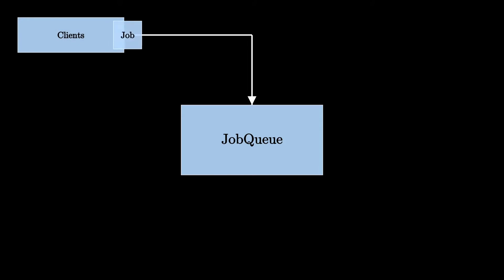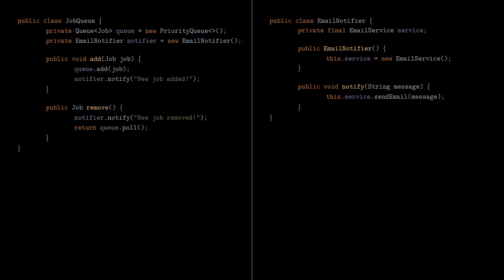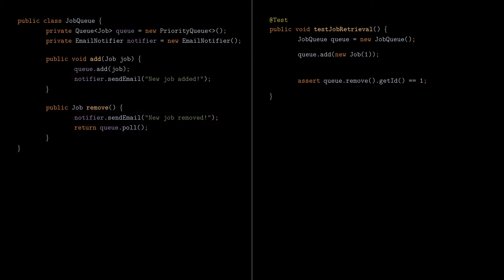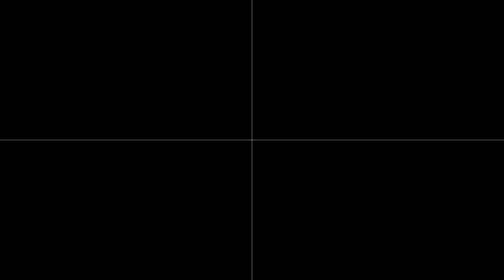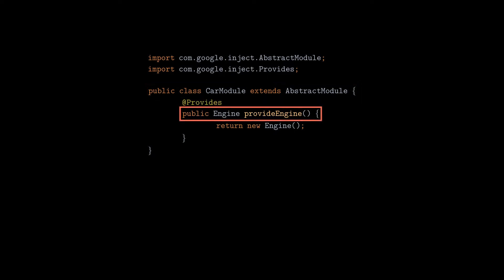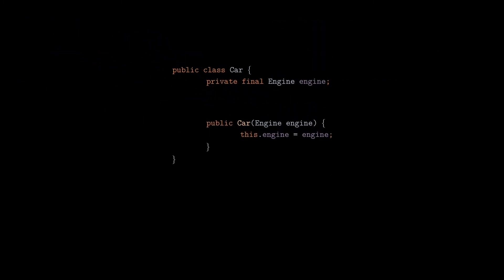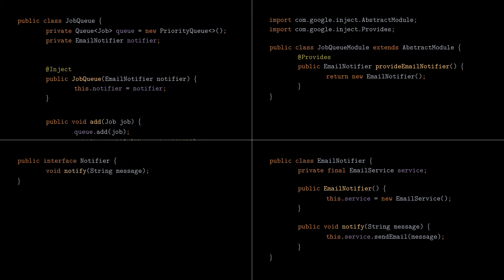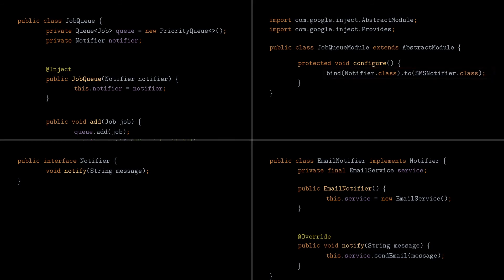What is Dependency Injection? (with Java examples)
In this video, we're discussing about Dependency Injection, one of the most important Computer Science concepts with real impact in the industry.

We're exposing the problems that led to the creation of Dependency Injection, we dive into the structure of a Dependency Injection framework, and we also walk through a Java example using Guice.